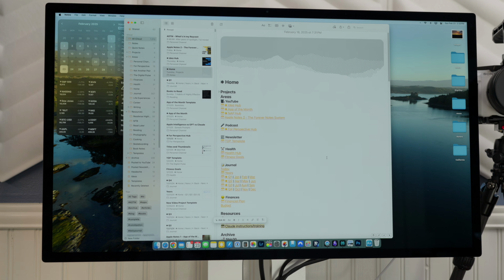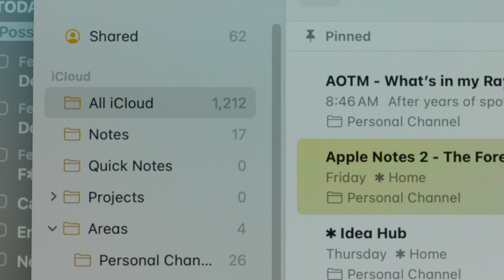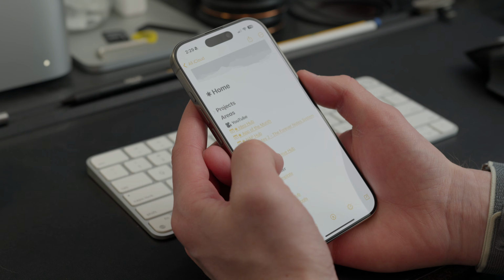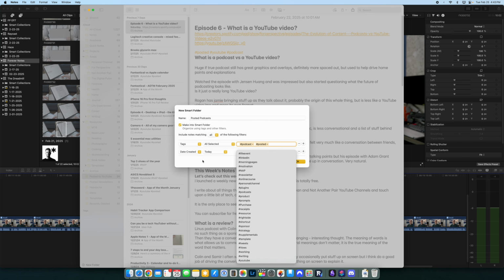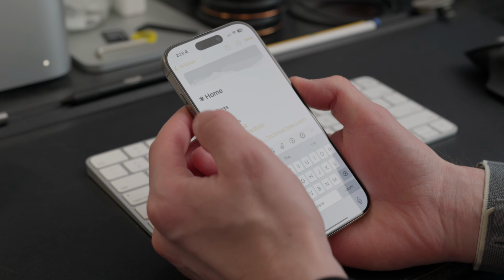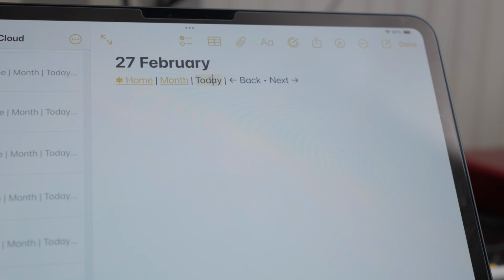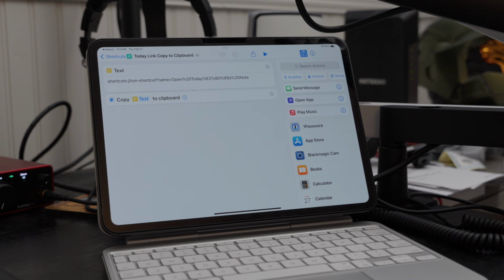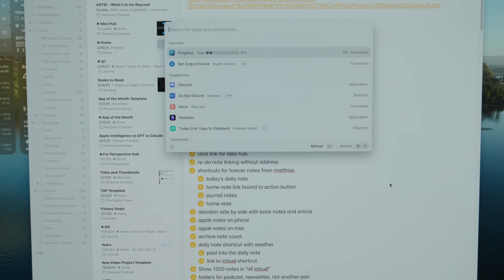Why Forever Notes will change how you use Apple Notes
The Forever Notes System: Worth It? | Better Than Obsidian?

Is the Forever Notes system the upgrade your Apple Notes needs? In this video, I dive into Matthias's free knowledge management framework that brings powerful organization to Apple Notes without switching to Obsidian or Notion.

My Custom Shortcuts:
I've created two custom shortcuts to enhance the system:
- Today Link shortcut - quickly copy links to today's journal

What You'll Learn:
- How the Home Note works as your central hub for all information
- Setting up Projects, Areas, and Resources sections
- Tags vs Folders: which system works better for you
- Apple Shortcuts that make setup painless
- Journal setup with 366 daily notes (and why it's both amazing and challenging)
- Recent Apple Notes features that make this possible: note linking, highlighting, collapsible sections

As someone with over 1,200 notes in Apple Notes, I share my honest take on whether it's worth restructuring an existing system or if this is best for people starting fresh.

Chapters:
0:00 Intro
1:59 Home
6:08 Tagging
7:38 Shortcuts Setup
9:22 Journal
12:01 My Shortcuts
14:06 Wrapping up

🎵 2 Months Free! Music, Footage, and More from Artlist